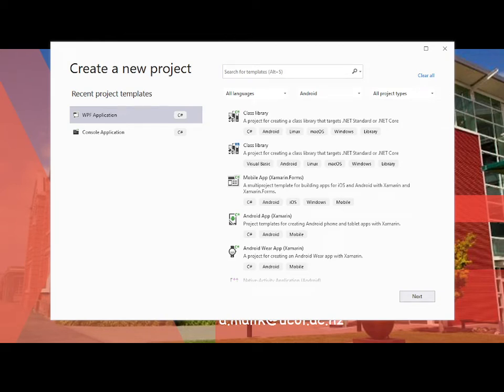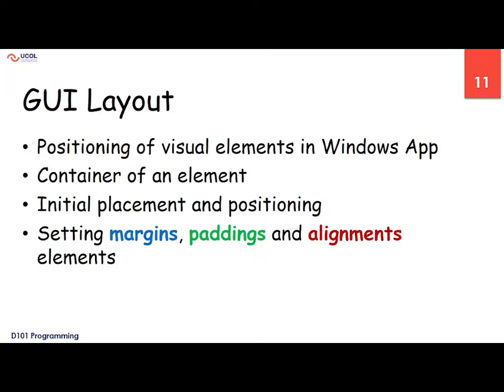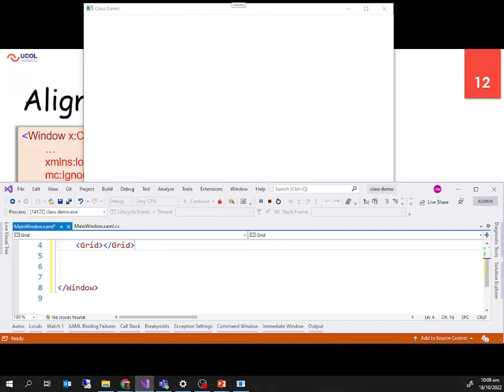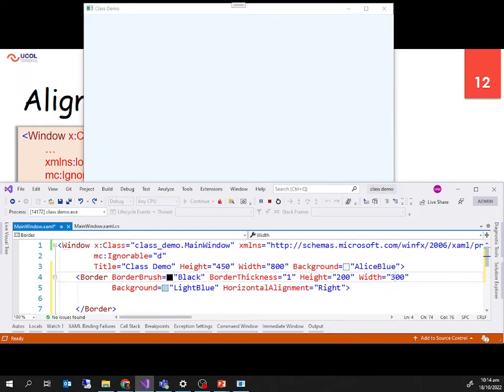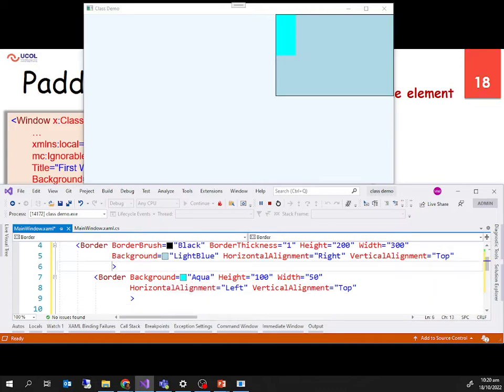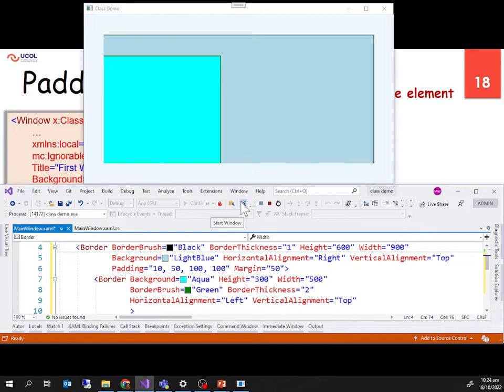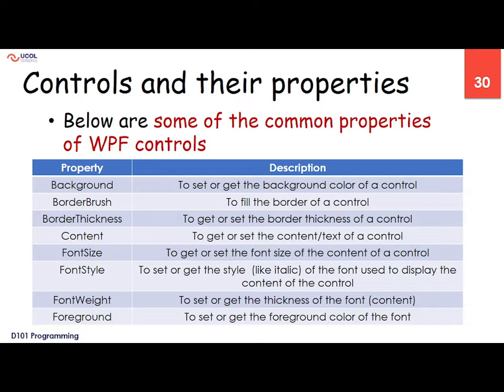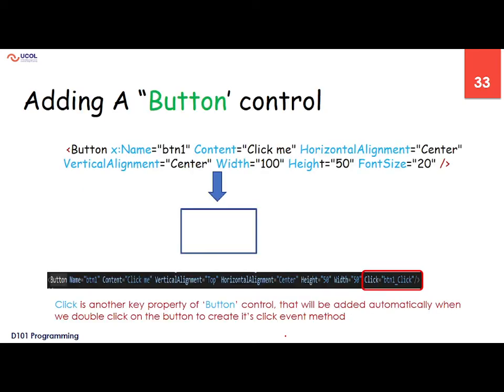Lecture 11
WPF, GUI Layout, Event Handling